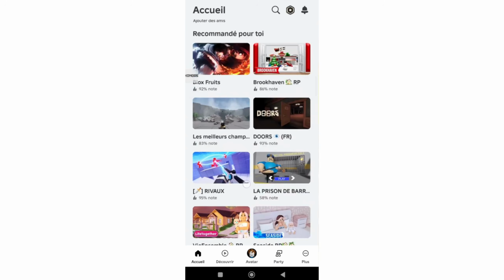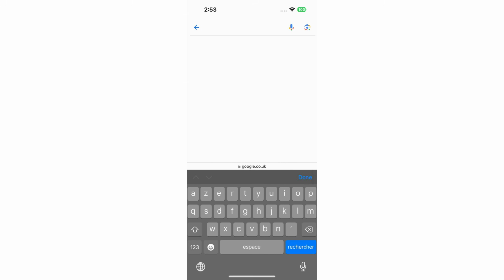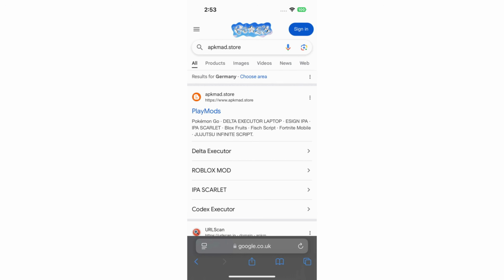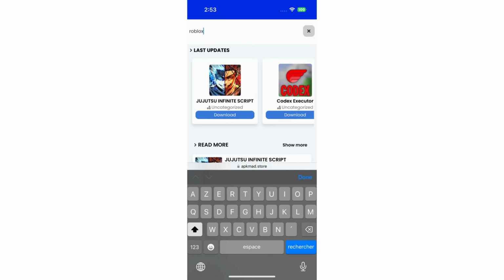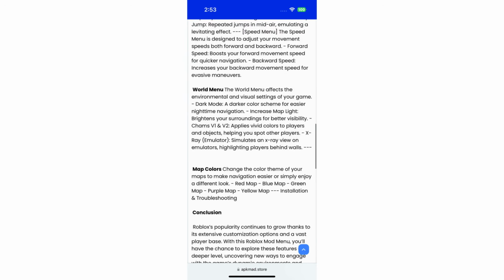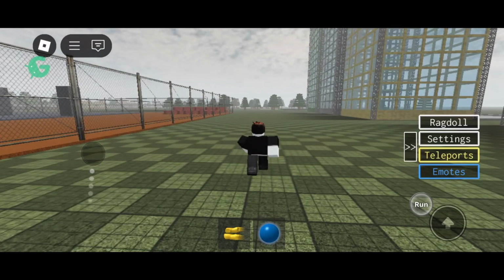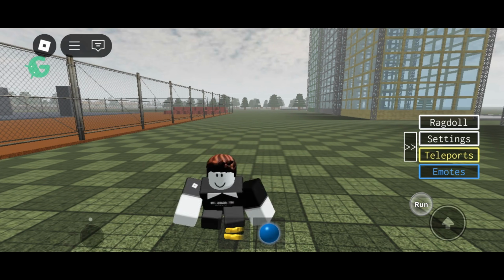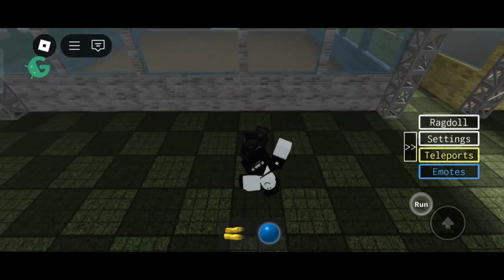Roblox MOD Menu APK for Unlimited Robux on iOS & Android – Latest Mod Download 2025!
Looking for the ultimate Roblox MOD Menu to unlock new possibilities in the game? This video walks you through how to download and use the Roblox MOD APK for unlimited Robux on iOS and Android. Explore features like anti-ban protection, custom scripts, and more!

Discover how to use the Roblox MOD Menu 2024 for games like Blox Fruits, with incredible features like infinite Robux and enhanced gameplay on both Android and iPhone devices. No need to worry about safety—this MOD comes with anti-ban measures for secure use.

Don't miss out—get the Roblox MOD Menu APK now and take your gaming to the next level!